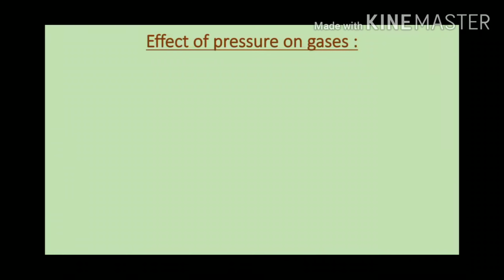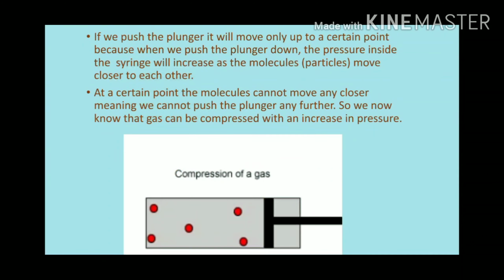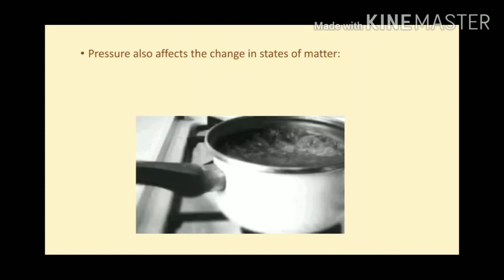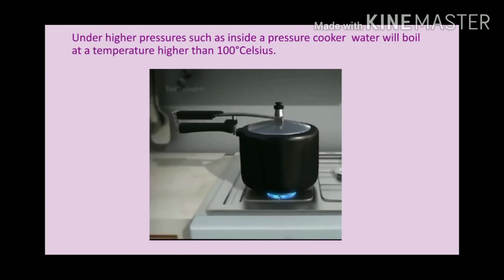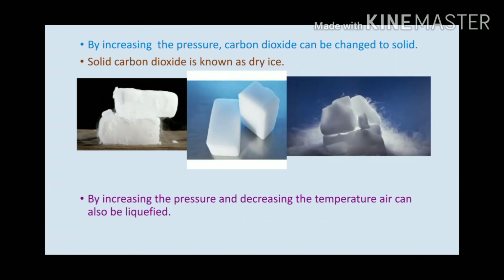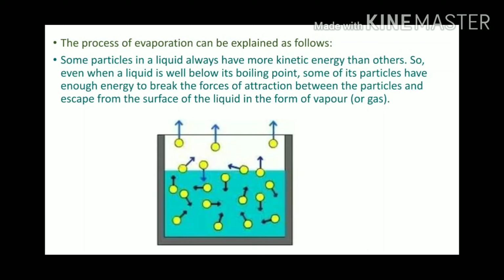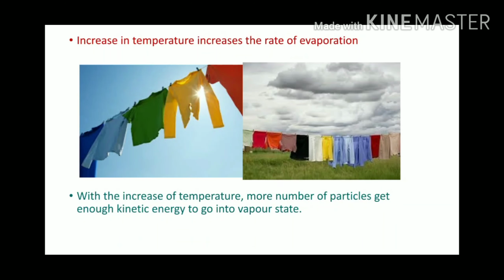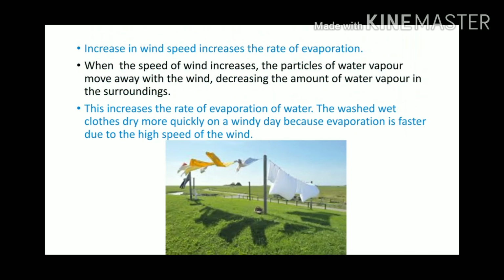Class 9 Chemistry Matter in our surroundings module 4